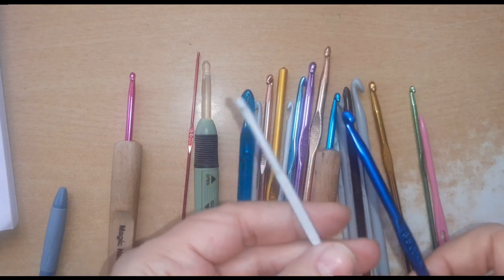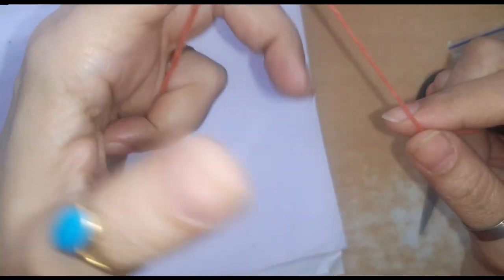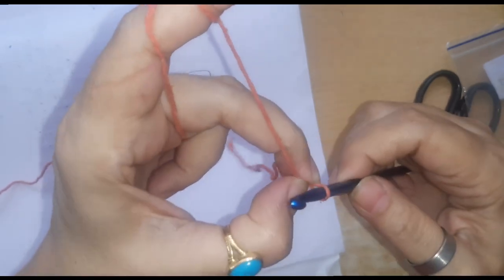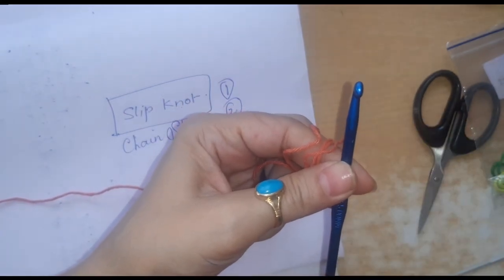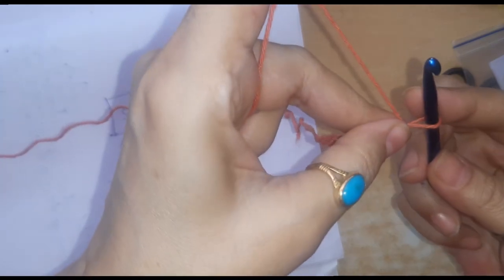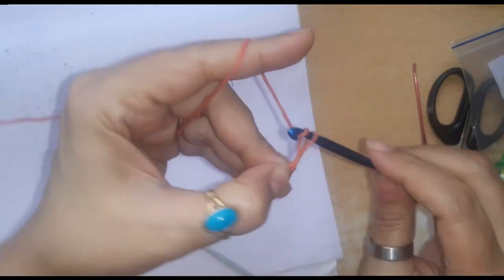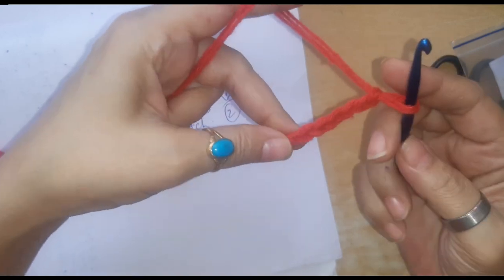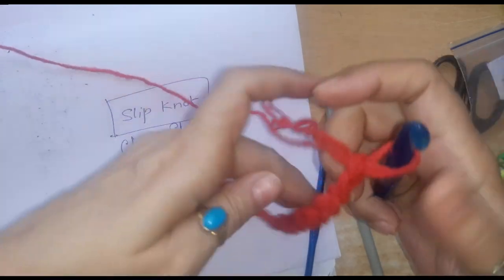basic of basics for absolute beginners, how to crochet from scratch.